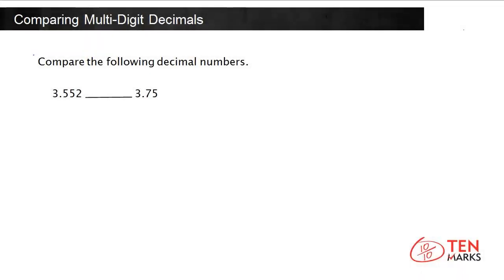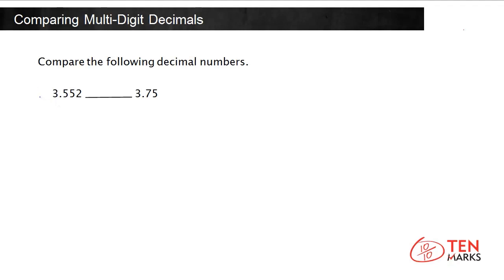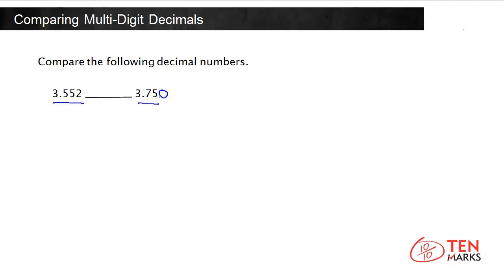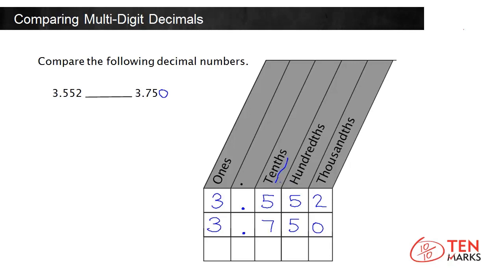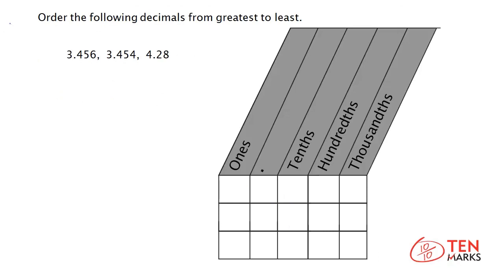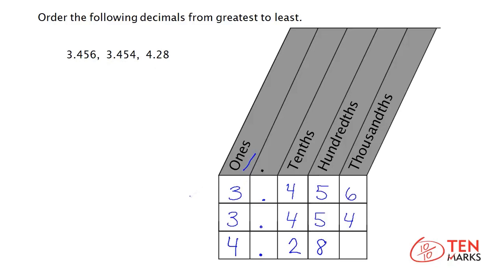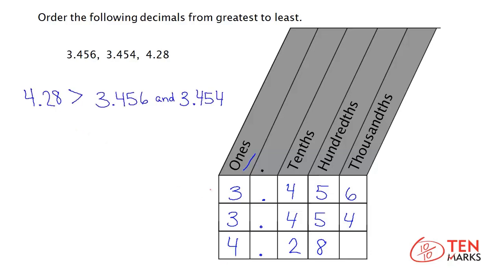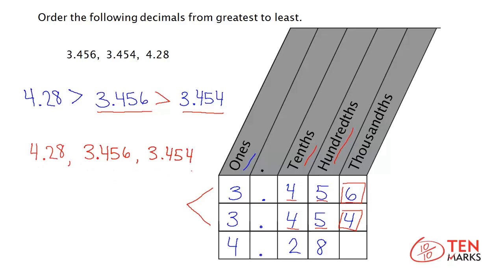Comparing Multi-Digit Decimals: 5.NBT.3b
This video explains how to compare multi-digit decimals using place value. For more videos and instructional resources, visit TenMarks.com. TenMarks is a standards-based program to complement any math curriculum with scaffolded lessons, guided practice, inquiry-based tasks, assessments and interventions.